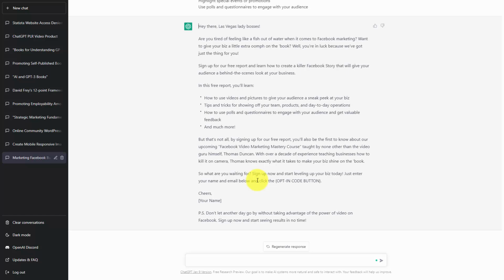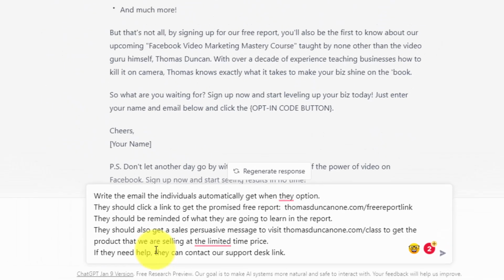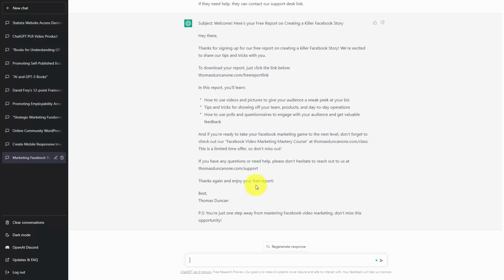ChatGPT Course 20: Write High-Converting Opt-in Email Copy with AI (Full Tutorial)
In this episode of the ChatGPT Mastery Course (Lesson 20), you’ll learn how to write irresistible opt-in email copy that gets more people to open, read, and click — all using the power of ChatGPT!

Whether you’re building your email list or nurturing new leads, this tutorial shows you how to create subject lines, hooks, and call-to-actions that drive real results.

💡 What You’ll Learn:

How to write attention-grabbing subject lines

How to craft persuasive and engaging email body copy

ChatGPT prompts for creating opt-in email sequences

Proven tips to boost open rates and conversions

📩 Download Free Opt-in Email Template:
👉 [Insert link if available]